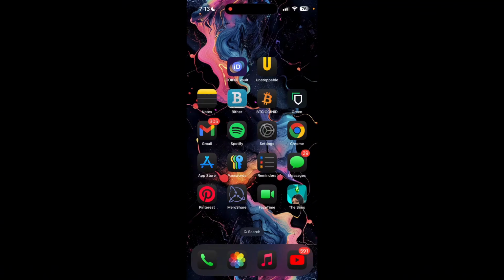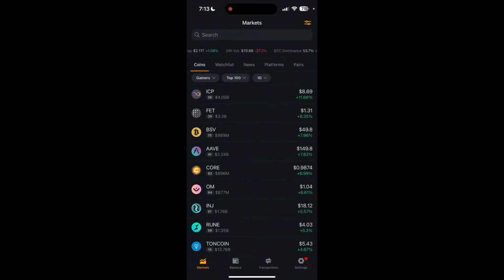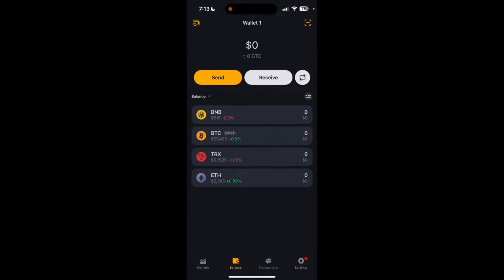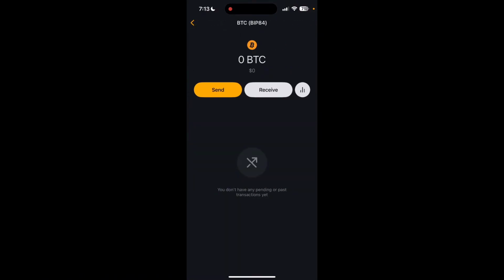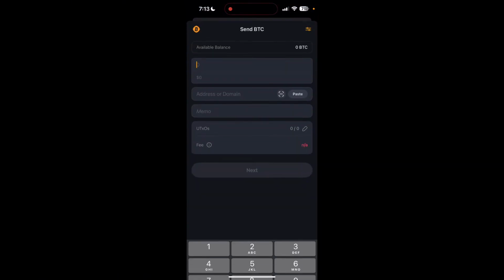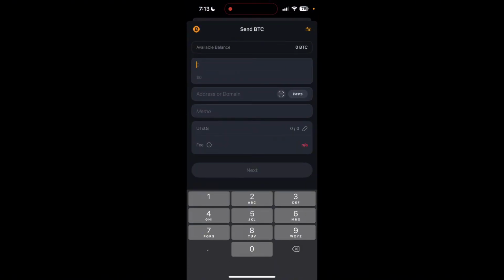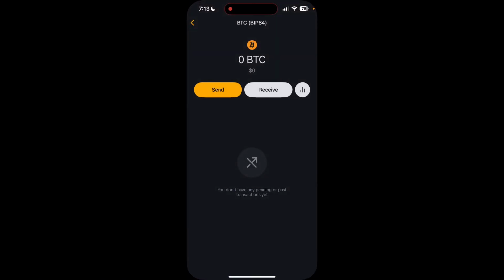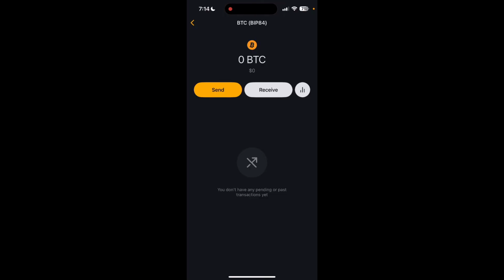How to View Transaction Fees in Unstoppable Crypto Wallet 2024?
Curious about how transaction fees are calculated and displayed in your Unstoppable Crypto Wallet? In this video, we’ll show you exactly how to view and understand transaction fees within the app so you can manage your crypto transactions effectively.